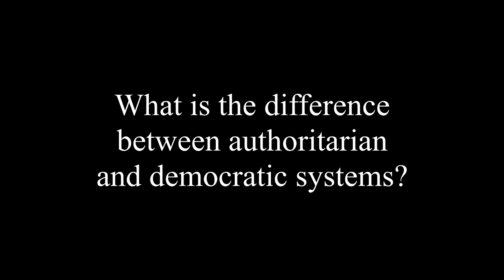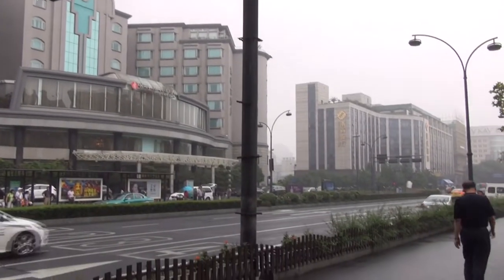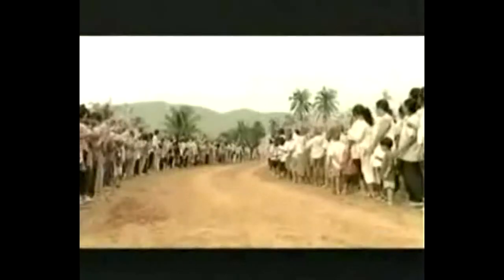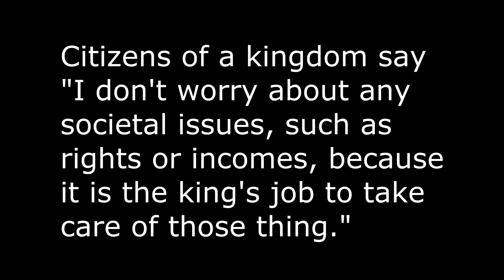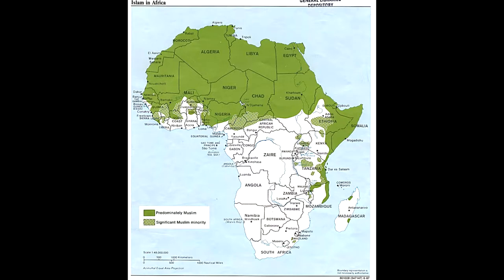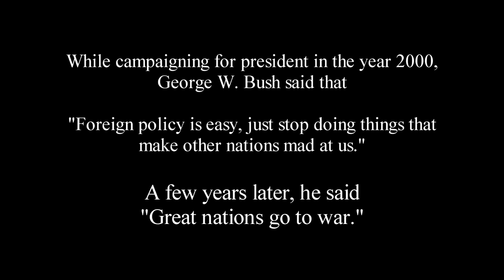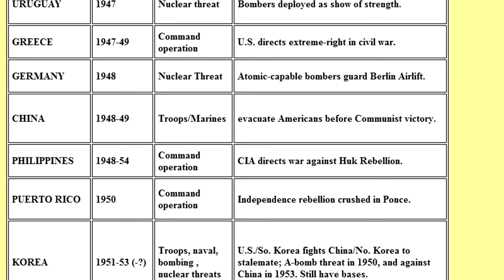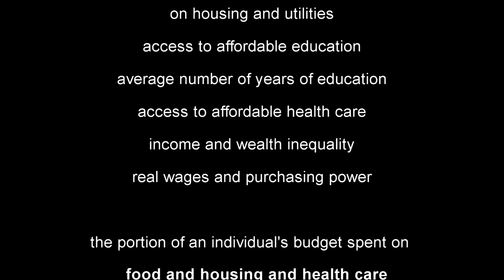Democracy compared to authoritarian states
Democracy is more than voting and free speech. It is firstly a blending of views that partially satisfies everyone. Democracy requires tolerance, participation, the right of dissent, an intelligent distrust of leadership, faith in fellow citizens not rulers, and the desire to compromise rather than suffer civil war. Authoritarian or single-party states outlaw alternative political parties and choose priorities, goals, and agendas without debate. This classroom summary of political culture includes descriptions of single party states and democratic states. An explanation is given for the reason that, after the departure of the European colonizers, India remained democratic and Africa remained authoritarian.

The narration is contained in my book “Human nature, worth, and civilization,” by Robert Dalling. for links to all the videos that comprise this Big History Course.